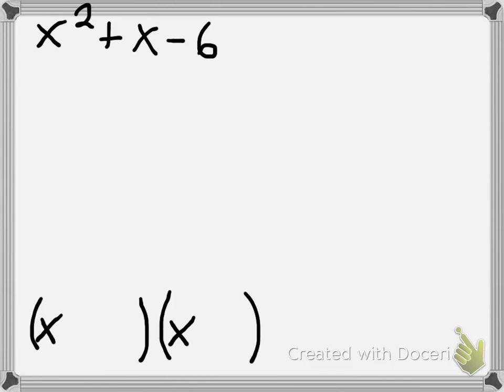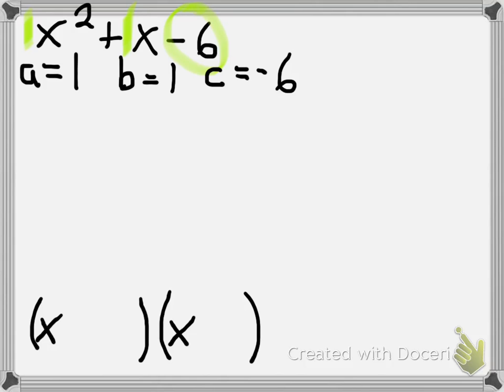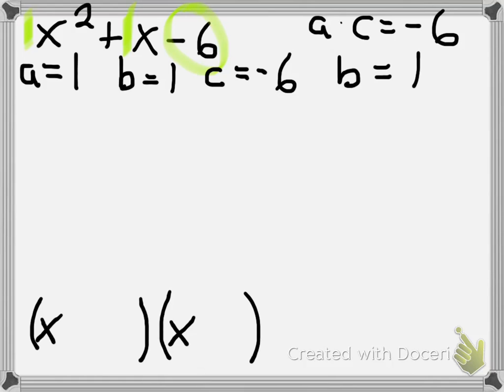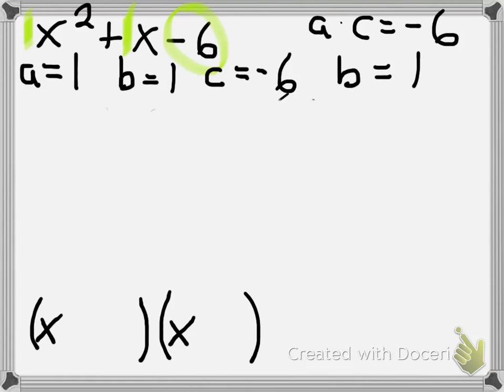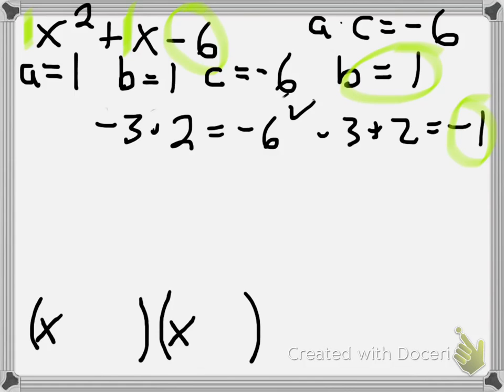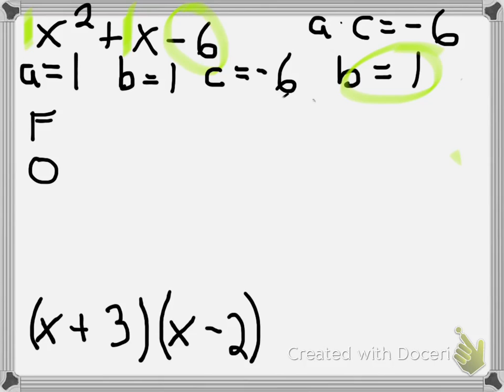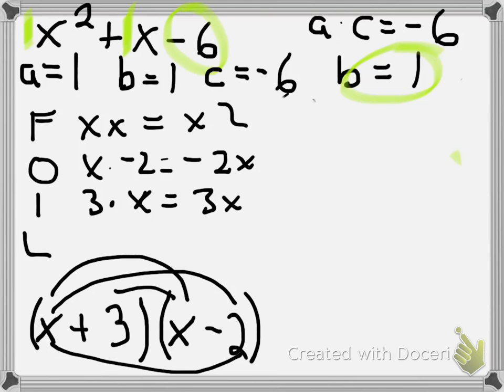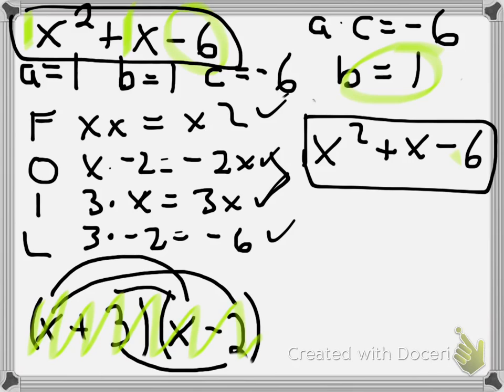Factoring review ex 1